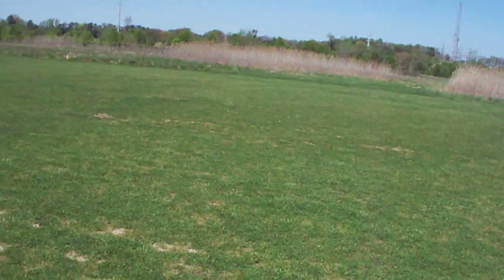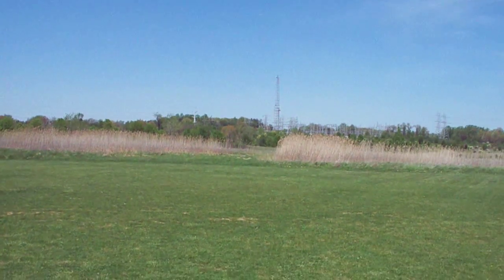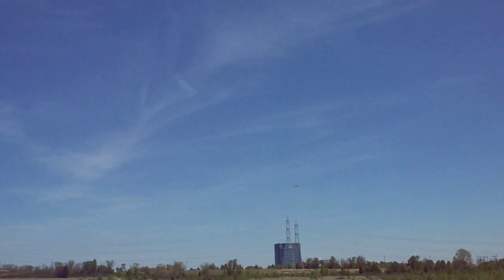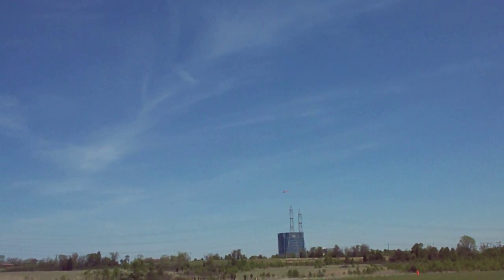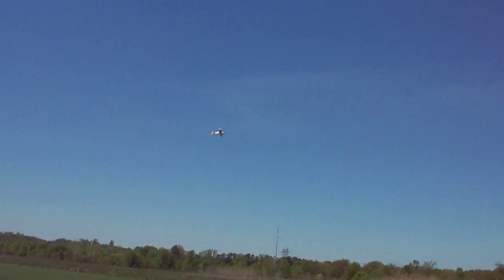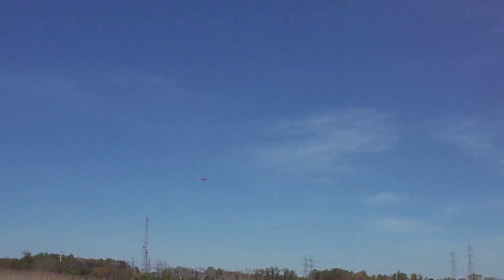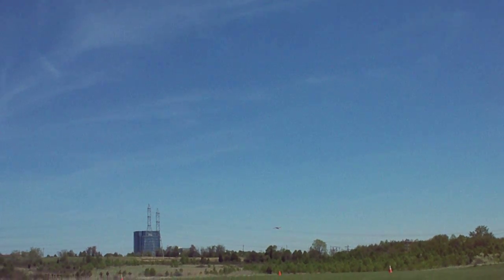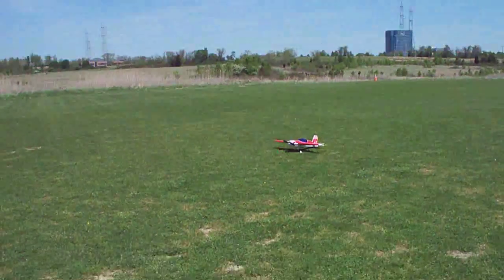Gyro Test RC plane using Esky 704A on a Sapac 330L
Gyro from Xheli
Gyro test of Esky 704A on Ailerons of Sapac 330L
55% gain Rate mode
30% gain HH mode
Rate mode was better